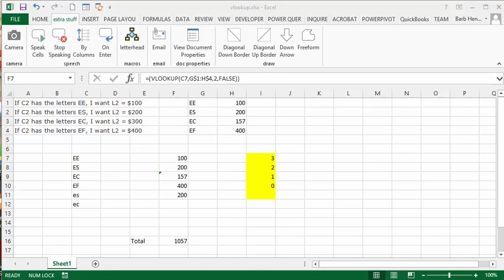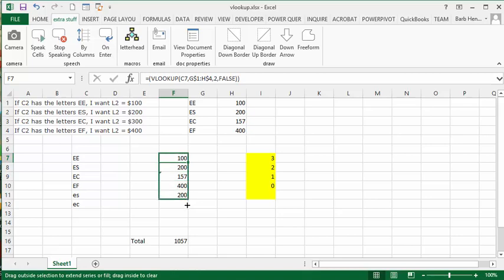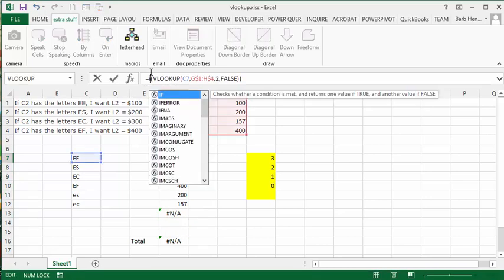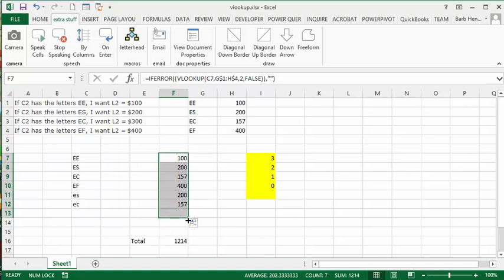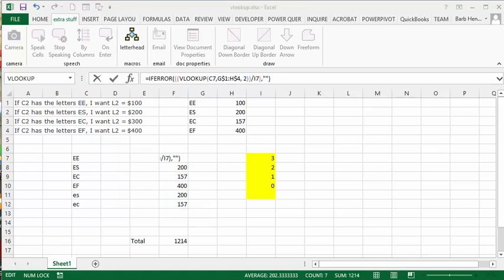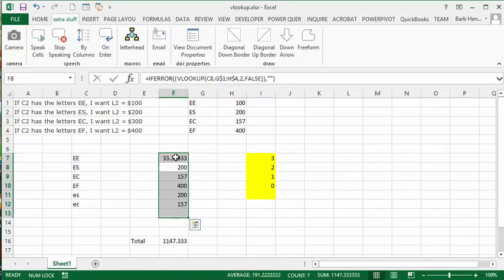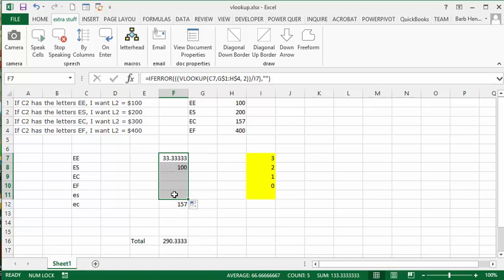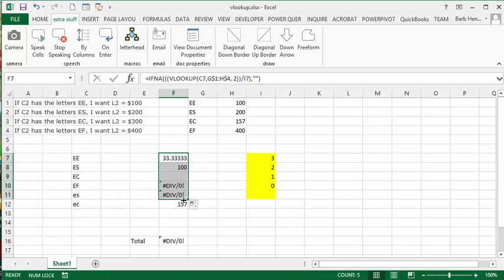Why Use ifna instead of iferror in Excel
Why Use ifna instead of iferror in Excel, How to use the IFNA function.
Remove N/A errors on your formulas.  Why IFNA is better than Iferror for your calculations

easyexcelanswers